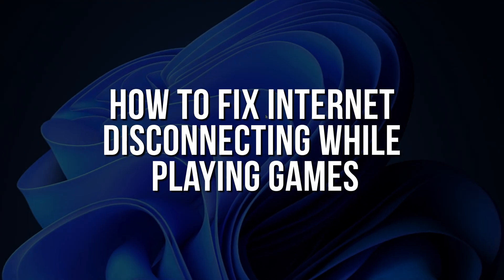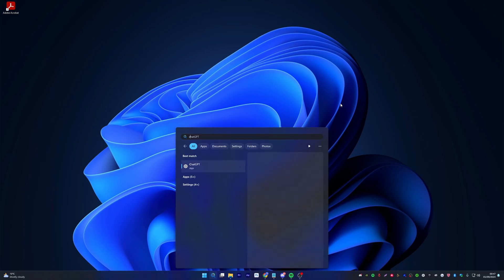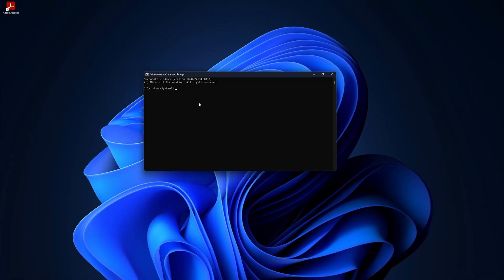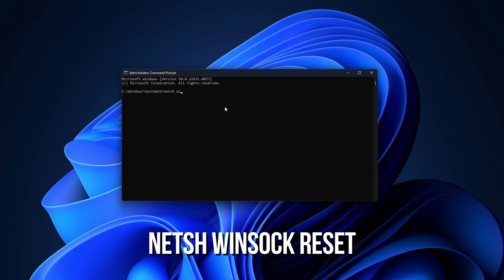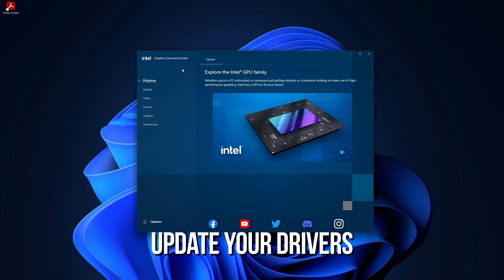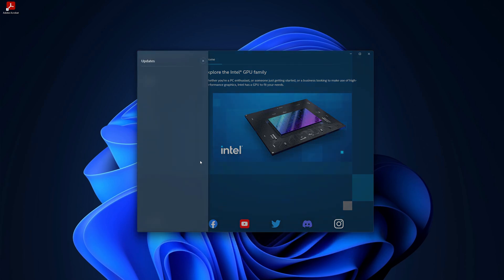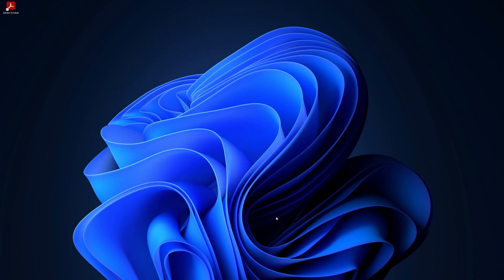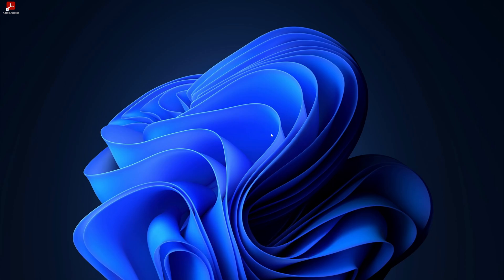How to Fix Internet Disconnecting While Playing Games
How to Fix Internet Disconnecting While Playing Games in 2024

Learn How to Fix Internet Disconnecting While Playing Games. It's really easy to do and learn to do it in just a few minutes by following this super helpful tutorial.